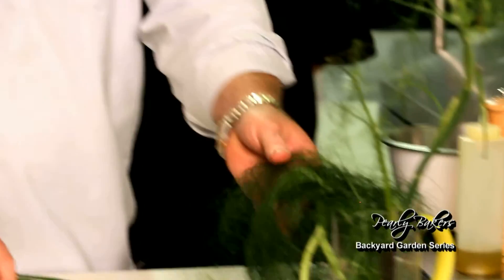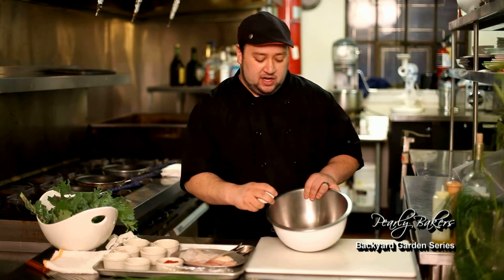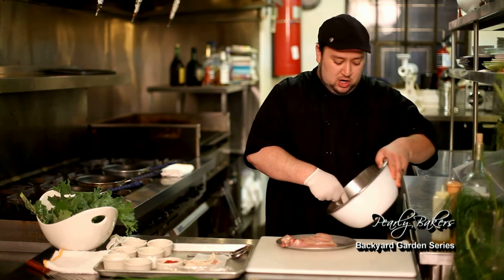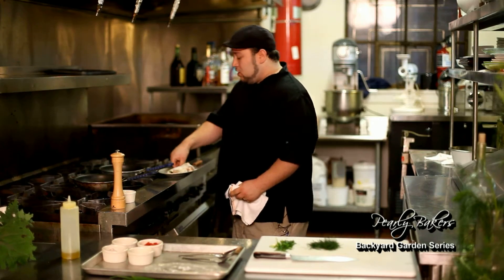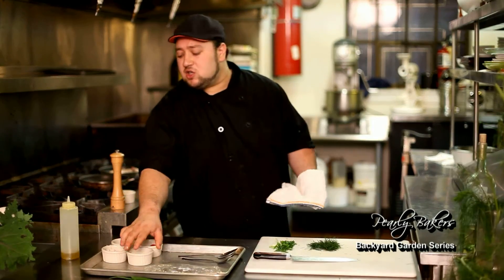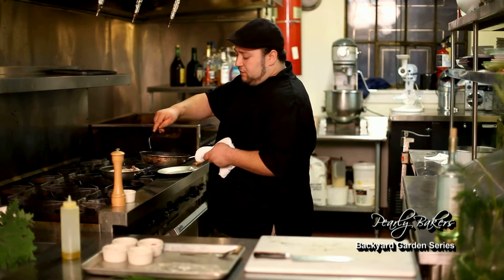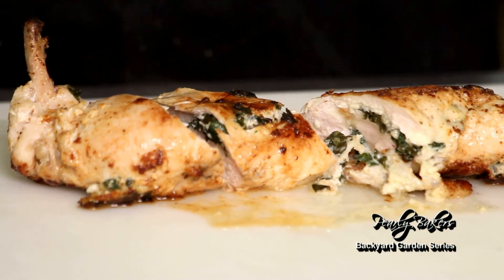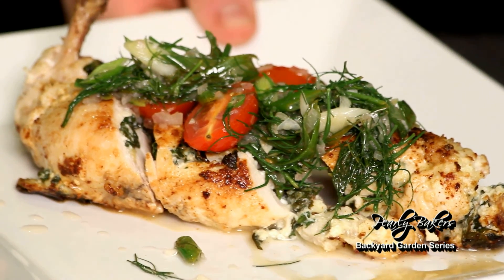Episode 1 of Pearly Bakers Backyard Garden Series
John Davis, Co owner of Pearly Bakers Ale in Downtown Easton PA introduces the Backyard Garden Series. The purpose of this series is to show you how you can use backyard vegetables from your own garden and use them to cook for your family and friends. In this first episode Chef Peter Felton shows you how to make a kale and goat cheese stuffed chicken breast with fennel tomato pan sauce using vegetables out of the garden!